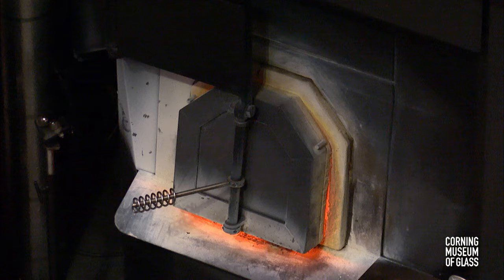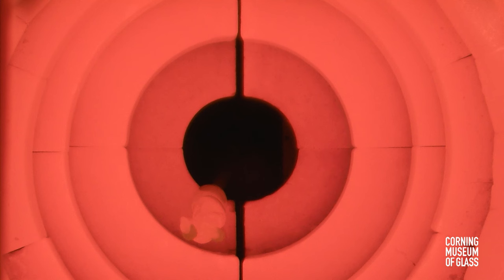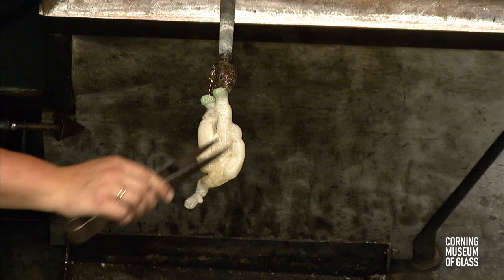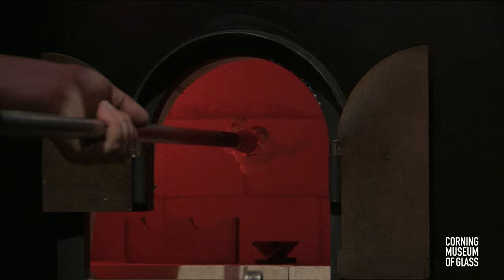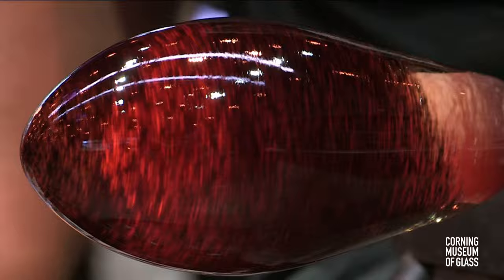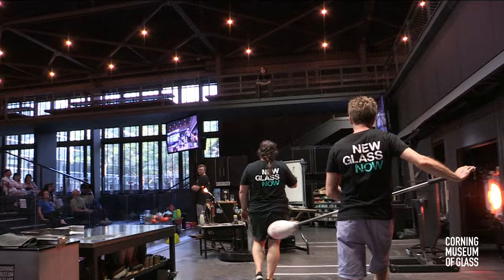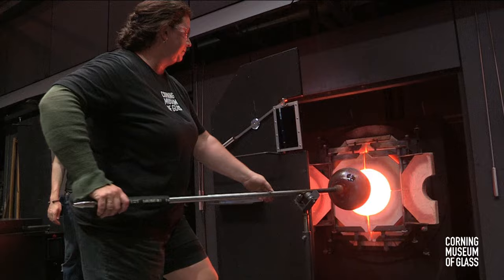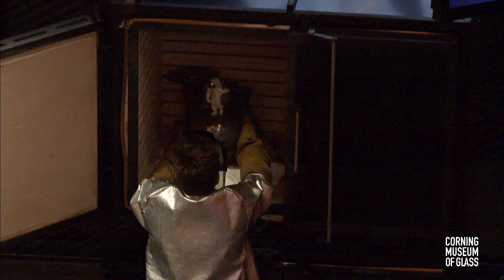Catherine Ayers Guest Artist Demonstration (July 2019)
Watch Catherine Ayers create a glass man on the moon in this demo from the Amphitheater on July 25, 2019. See the final piece starting at 1:32:16

Making glass since 2001, Ayers’ whimsical and unique glass creations are always changing through her ongoing incorporation of different inspirations and techniques. Often including colorful patterns and funky shapes in her work, Ayers is constantly learning more and more about glass as a material.

The Guest Artist Series features world-class visiting artists at work in the Amphitheater Hot Shop. These special, extended demonstrations provide a fascinating peek at the techniques, artistry, and improvisation that comprise contemporary glassmaking. Our own Hot Glass Demo Team assists and narrates for each artist, answering audience questions in real time.